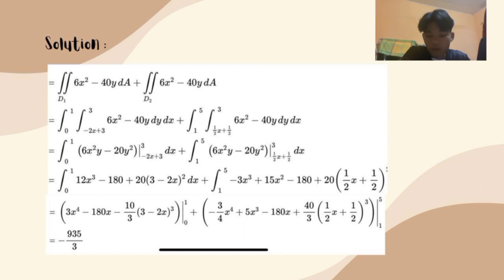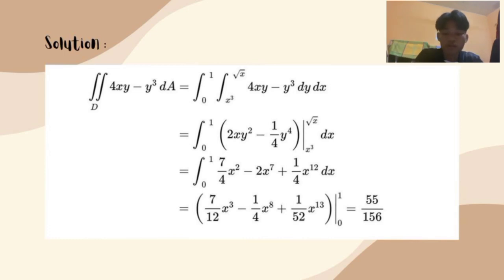DBM20023 ENGINEERING MATHEMATICS 2 (INTEGRATION)